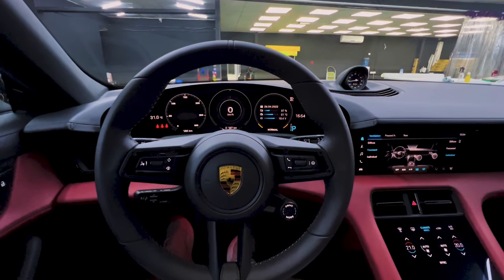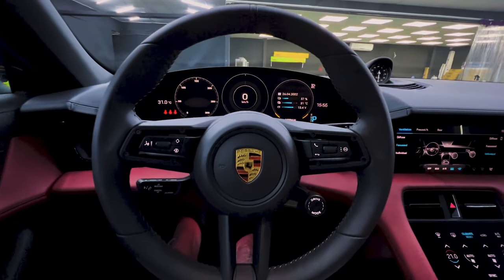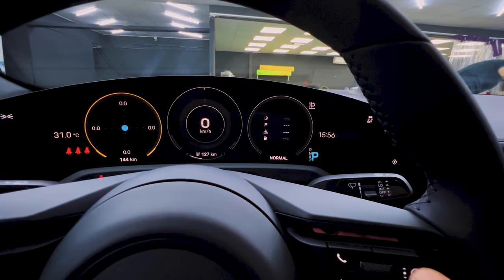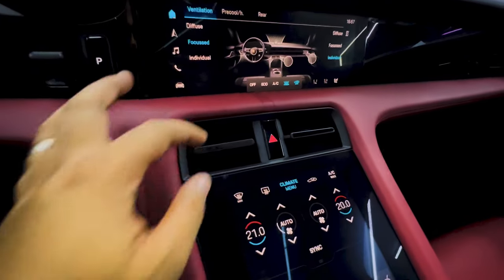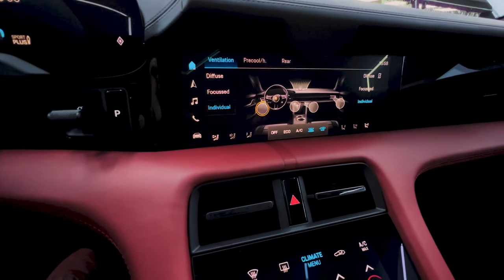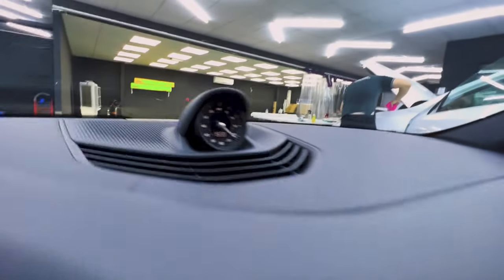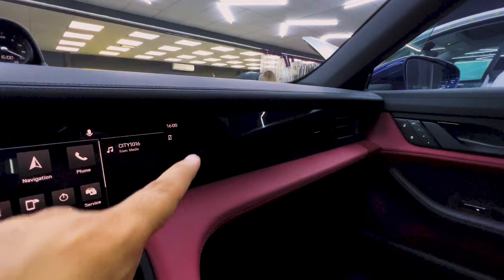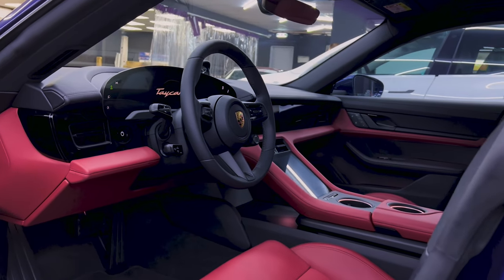2022 Porsche Taycan Interior Review | V8DXB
Check out the interior review of the 2022 Porsche Taycan showcasing some of the quirks that the car has to offer and the beautiful mixture of modern and tech